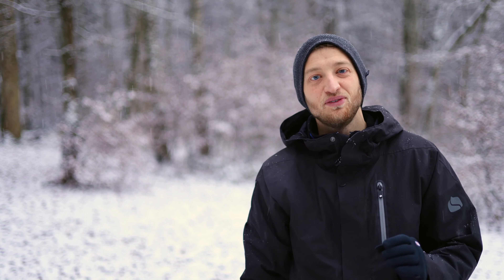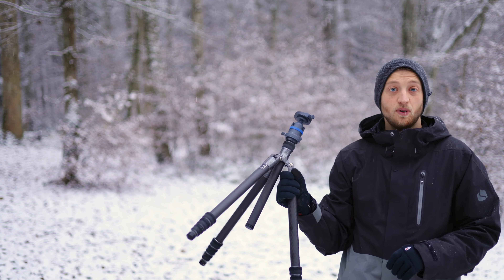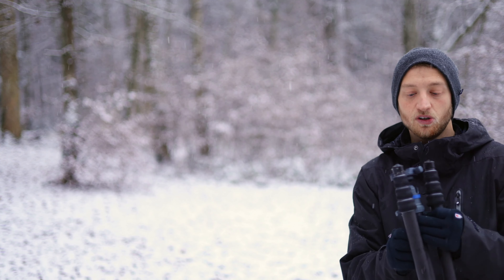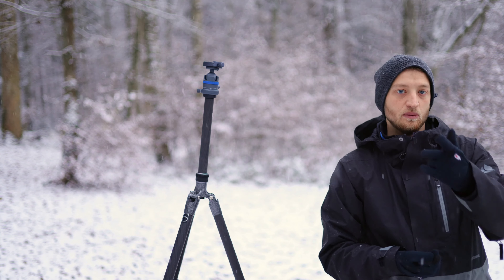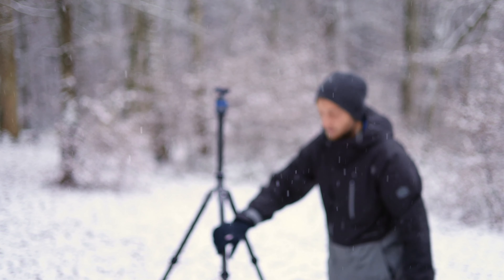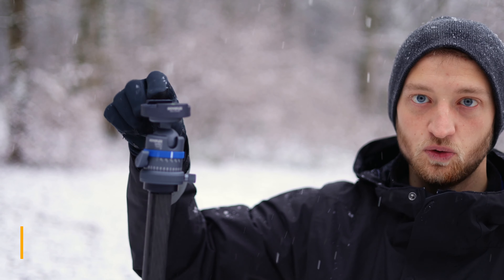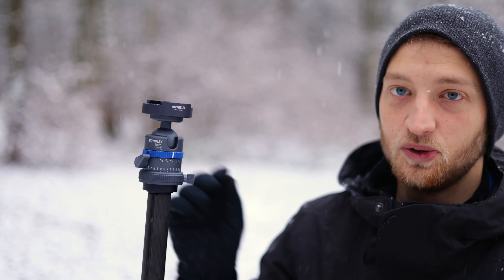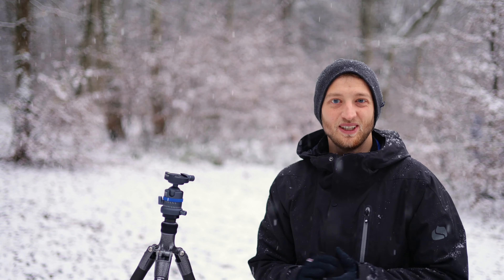New tripod & tripod head for landscape photography (Gitzo GT2545T & Novoflex ClassicBall 2)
I was looking for a lighter but still stable tripod for my landscape photos. For this I bought the Gitzo GT2545T of the Traveller series (carbon). In this video I want to share my first impressions (mini review) and introduce the tripod and ball head.

Recommended Equipment:
Canon EOS R5
Canon EOS R7
Canon EF 16-35: ttps://amzn.to/3DfXjTw
Canon RF 100-500mm
Canon RF 800mm f/11